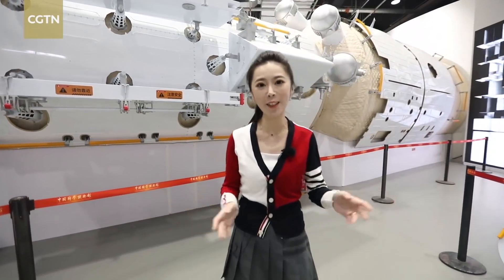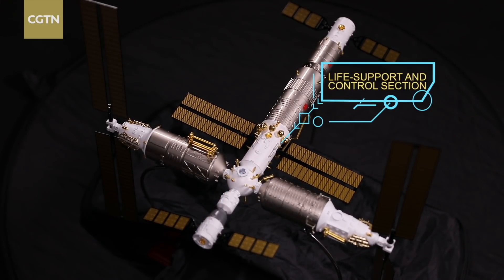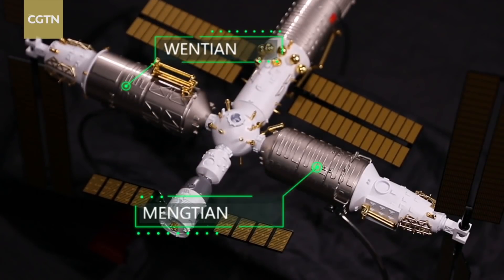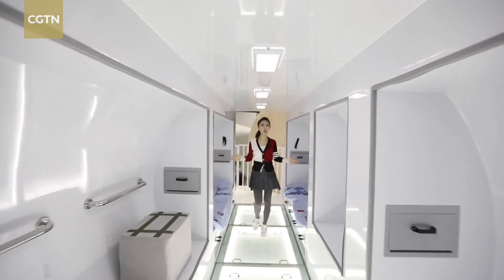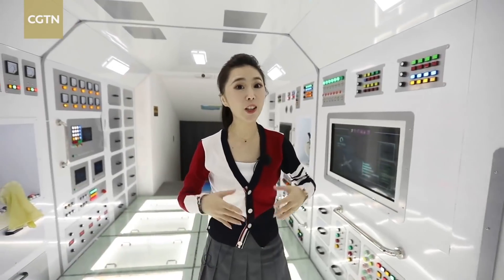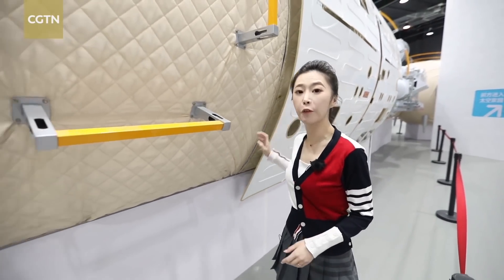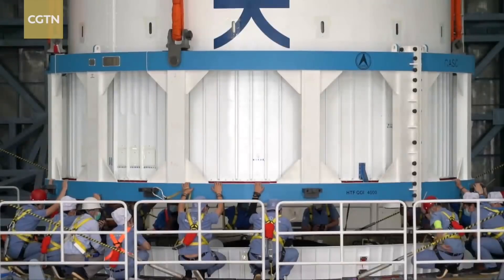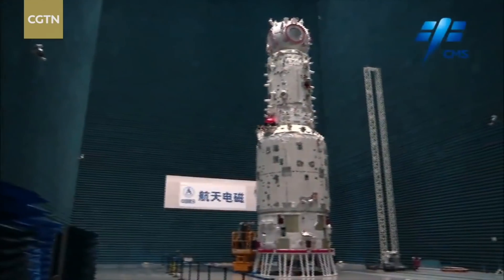What does core module of China's space station look like?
"Tianhe," the core module of China's first space station, is about to be launched today. What does it look like? Follow CGTN reporter You Yang to the China Science and Technology Museum to have a look at a model of Tianhe.